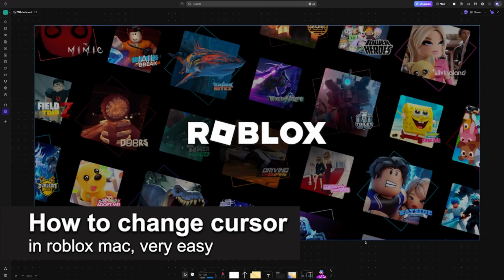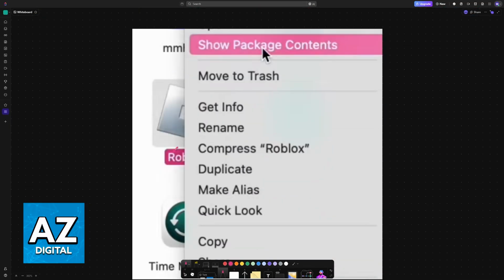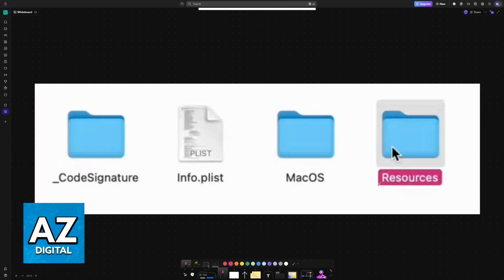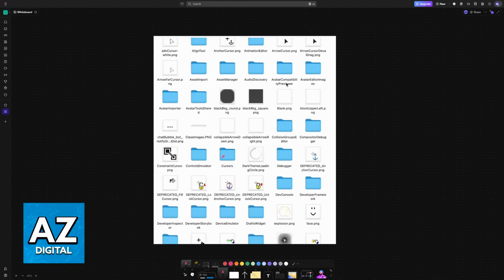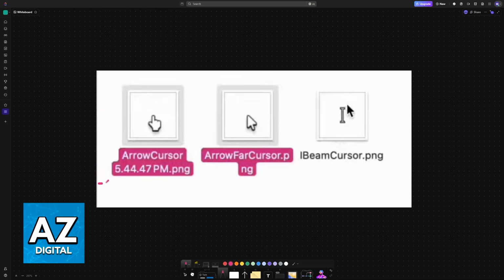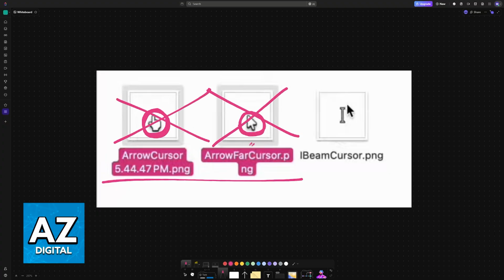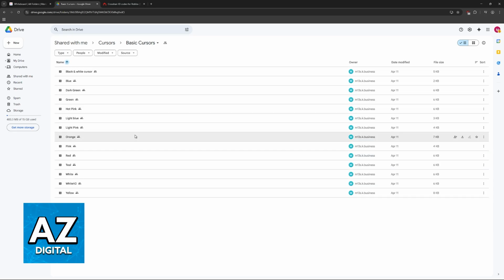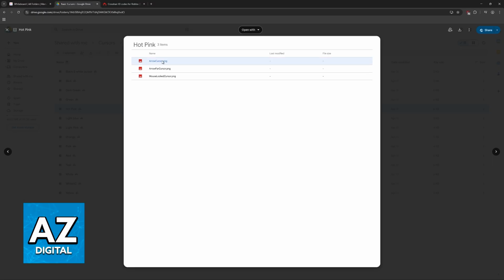How To Change Cursor in Roblox Mac (2025) - Step by Step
In this video I will clear your doubts about how to change cursor in roblox mac, and whether or not it is possible to do this.